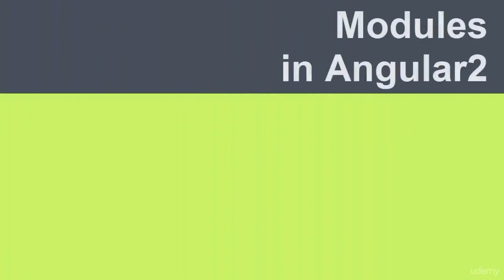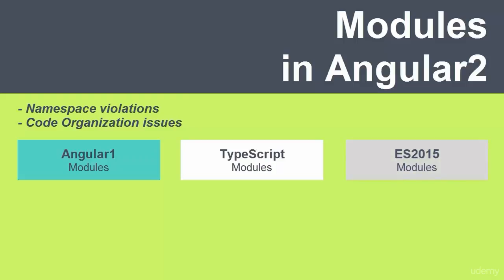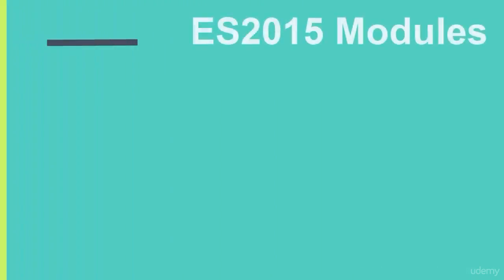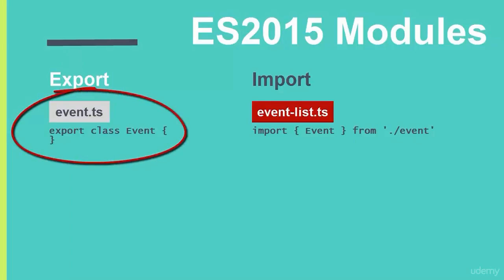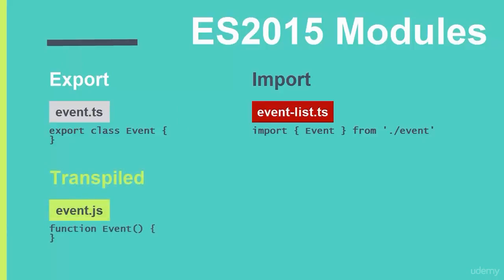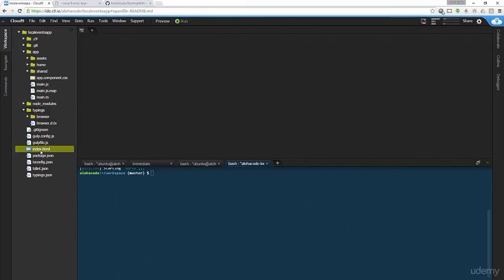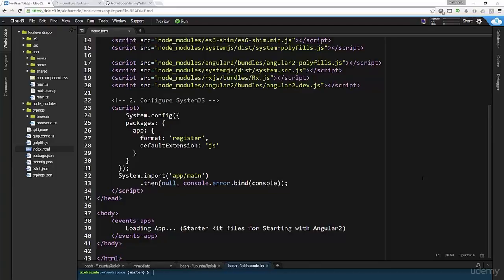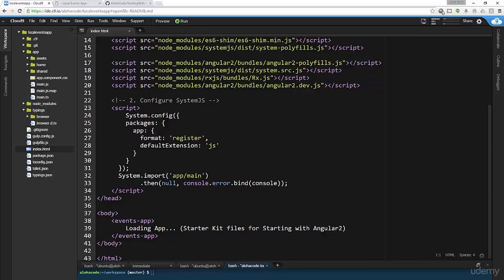11Using Angular 2 Modules